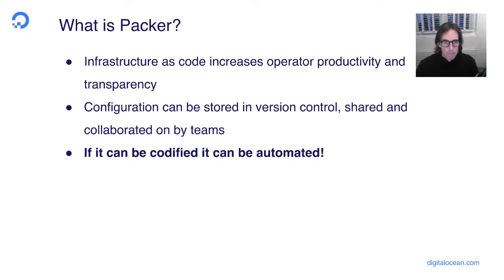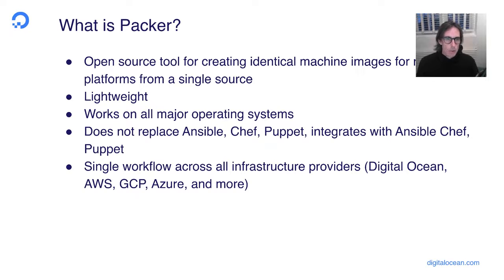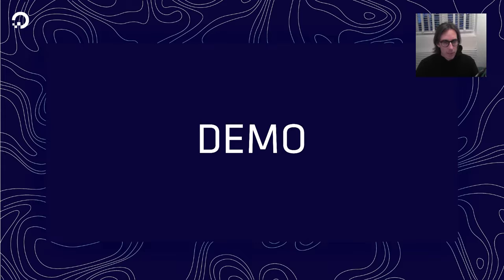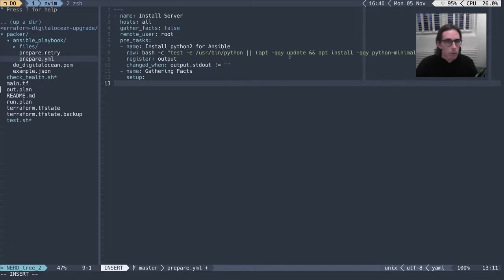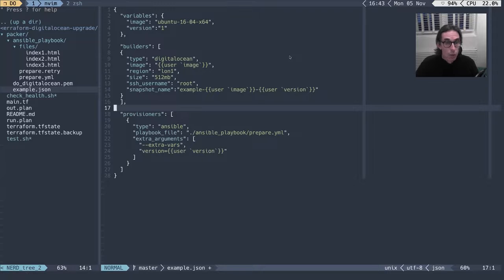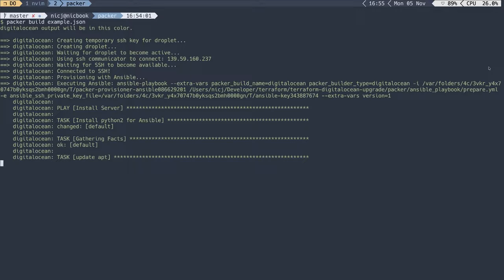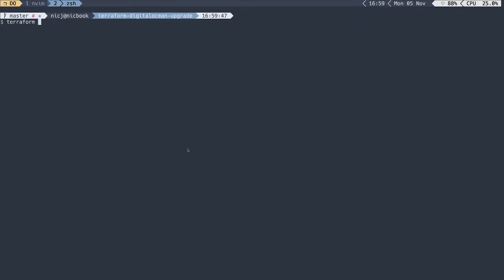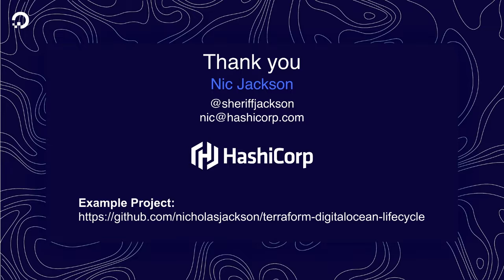Hatch & Hashicorp Series: Immutable Infrastructure #2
Learn some of the best practices for executing modern devops w/ Nic Jackson of Hashicorp. In this series we will look at some techniques for managing infrastructure Immutably.
Immutable infrastructure improves your ability to deploy your application with consistency and predictable reproducibility.

This session investigates how Terraform can be used in combination with Digital Ocean to codify a simple application infrastructure.  We will look at the basics of Terraform how Terraform is written and composed.